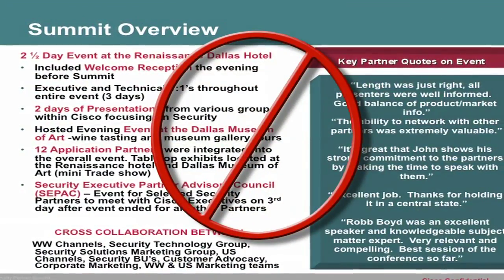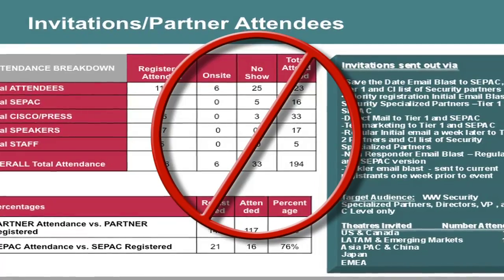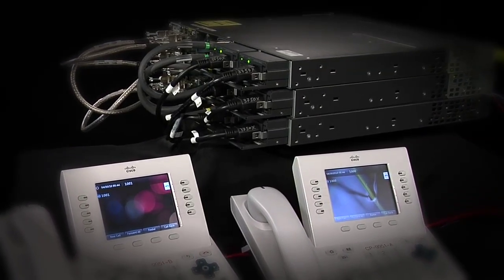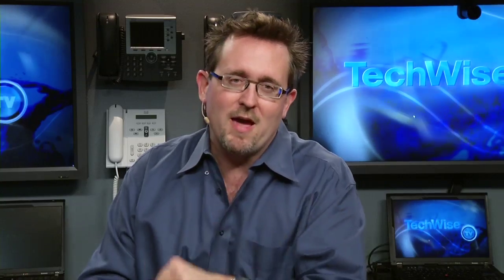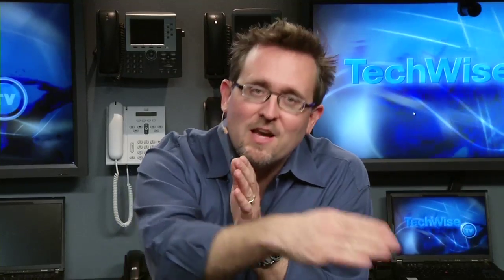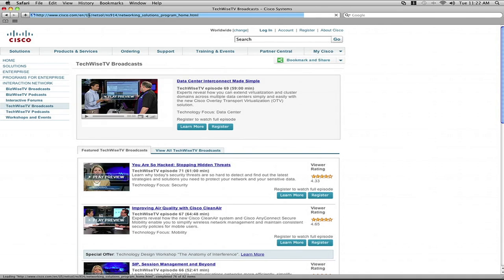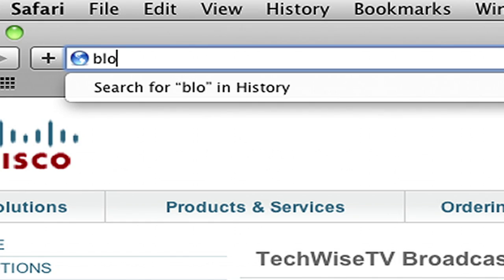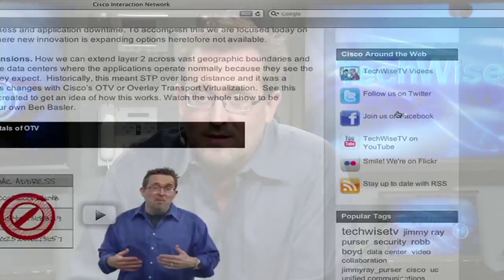Tech Tips for Corporate Video, podcast 294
Robb Boyd covers a top 5 list in this editorial using examples from previous TechWiseTV shows.